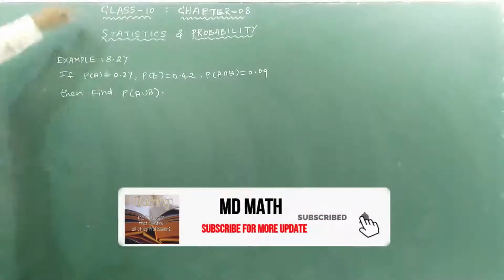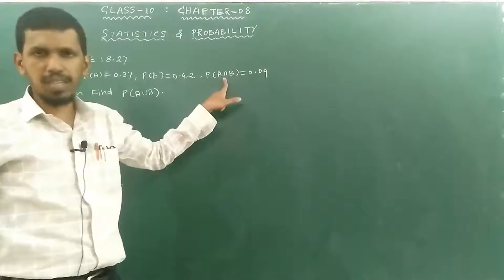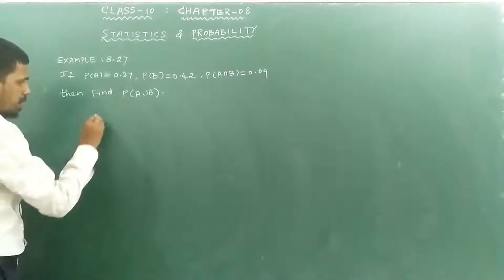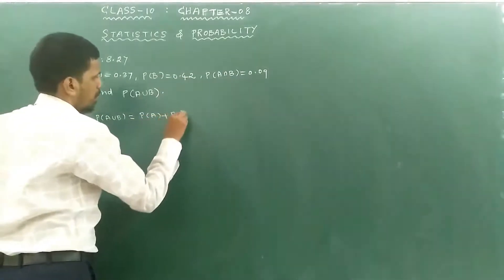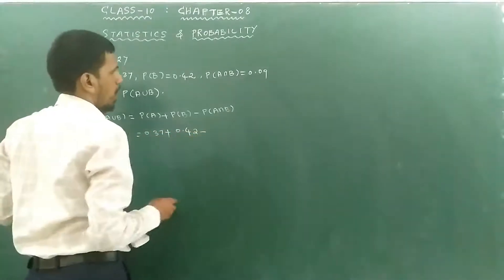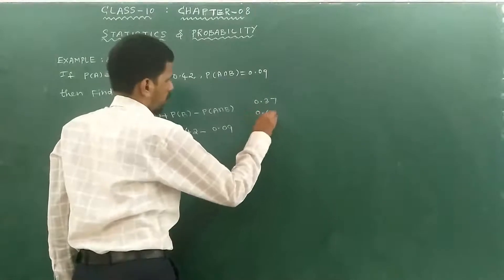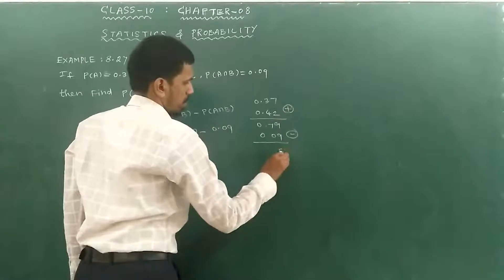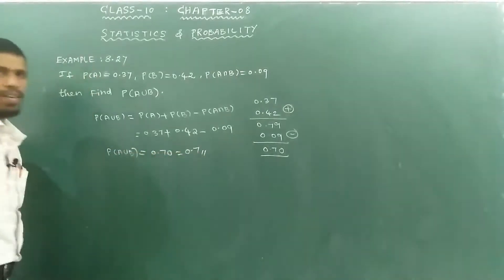Class 10 | Unit -8 | Statistics and Probability | Example: 8.27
Class 10
Chapter - 08

Topics
I - Measures of Dispersion
II - Coefficient of Variation
III - Probability
IV - Algebra of Events